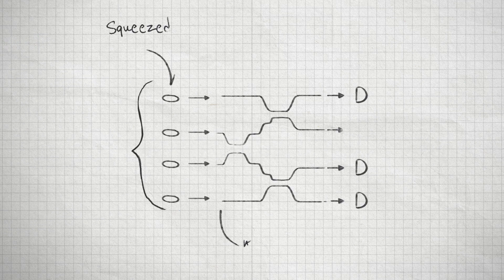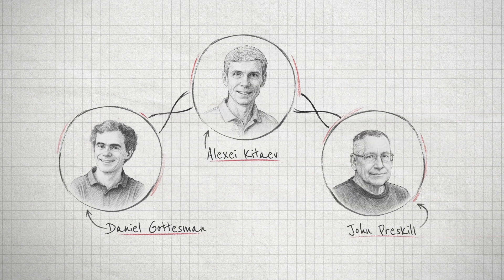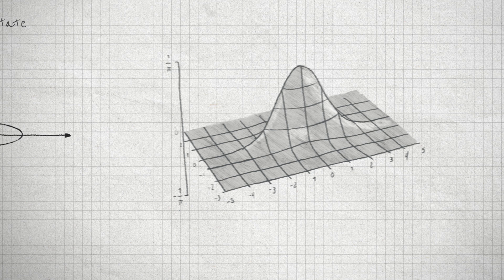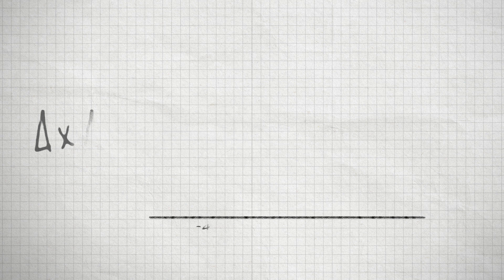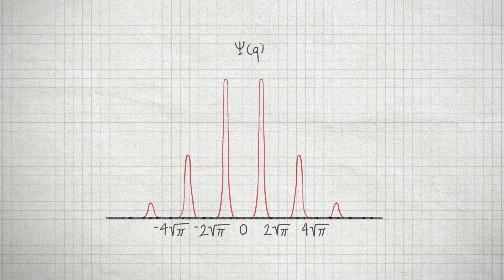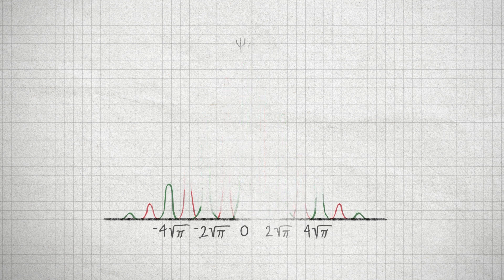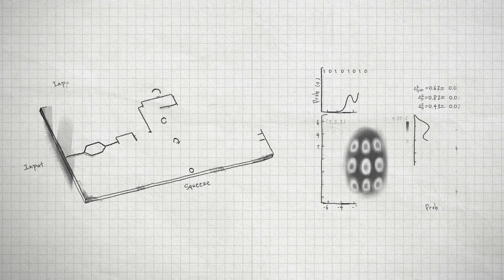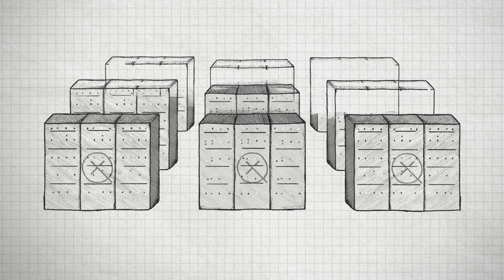Xanadu Demonstrates World's First Error-Resistant Photonic Qubit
World's first scalable error-resistant photonic qubit on an integrated chip.